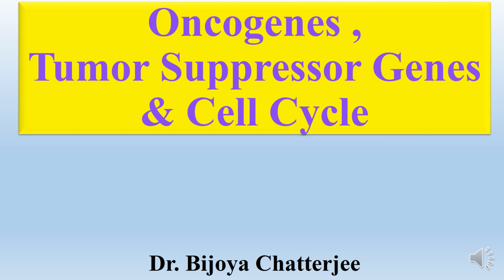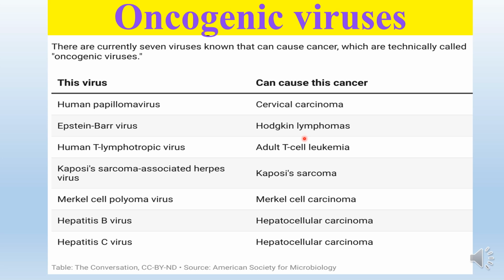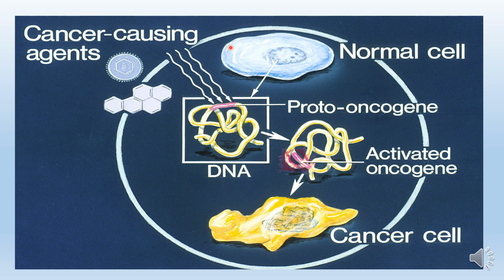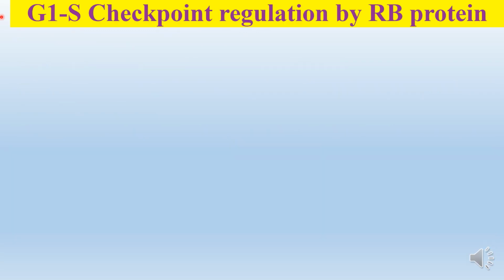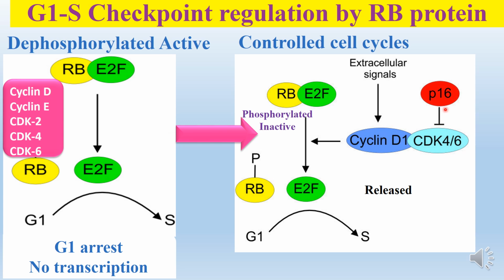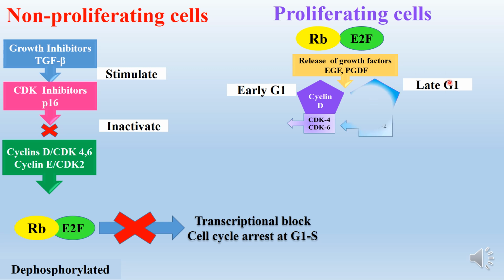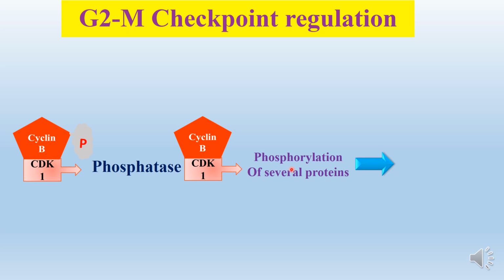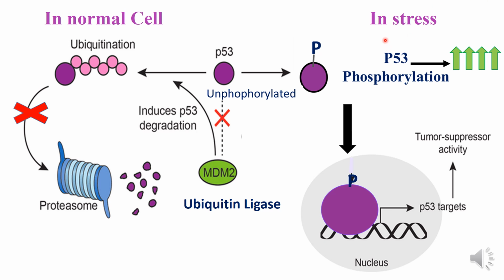Oncogenes, Tumor Suppressor Genes and Cell Cycle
The following topics are discussed here
Oncogenes & Protooncogenes
Oncogens
Oncogenic Viruses
Tumor Suppressor genes
Role of RB protein and p53 protein in cell cycle regulation
p53 as Guardian of Cell Cycle